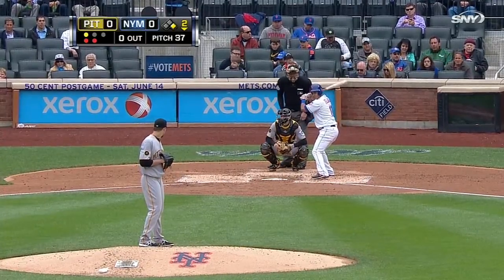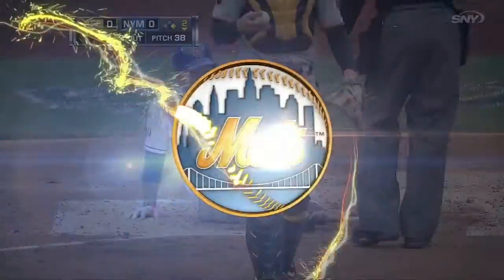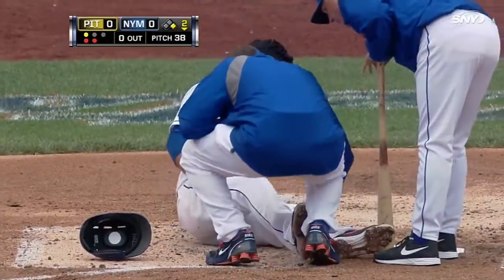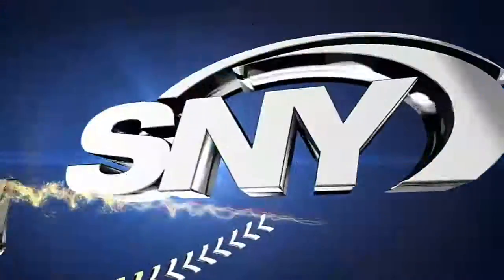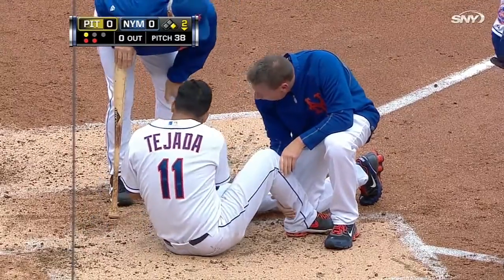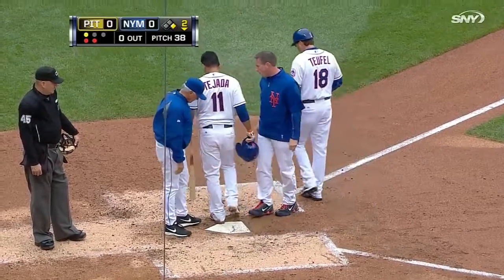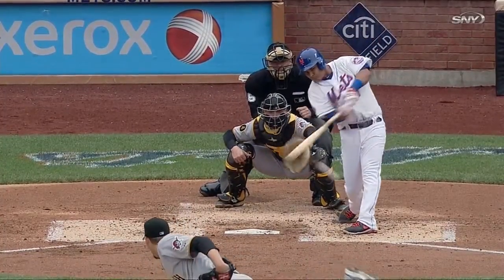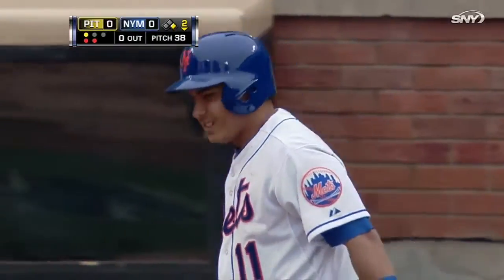PIT@NYM: Tejada shaken up after fouling ball off knee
5/28/14: Ruben Tejada is shaken up after fouling a ball off of his knee, but is able to finish his at-bat and stay in the game